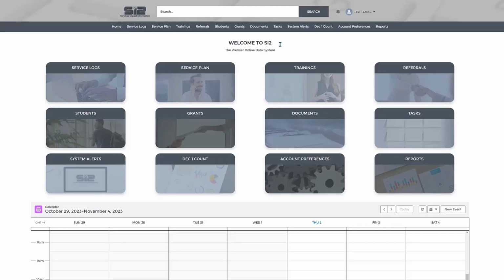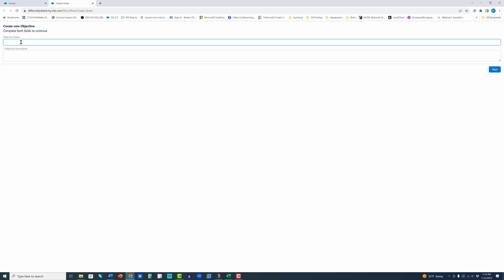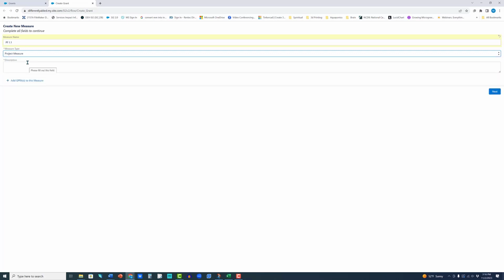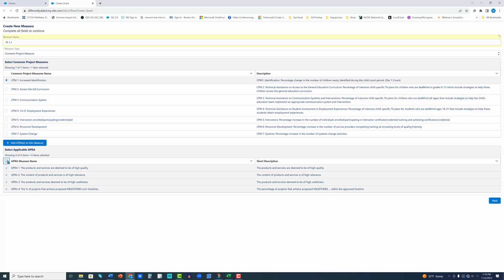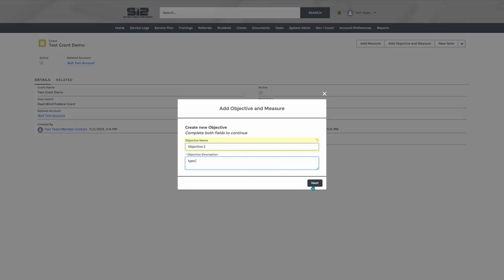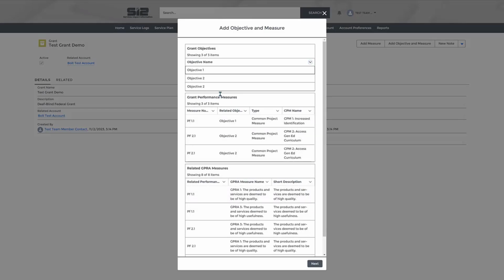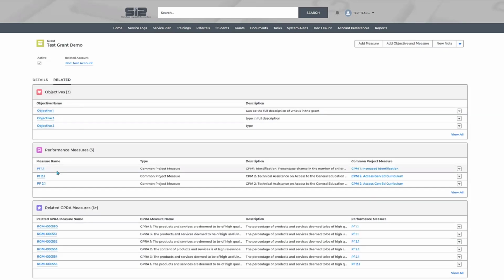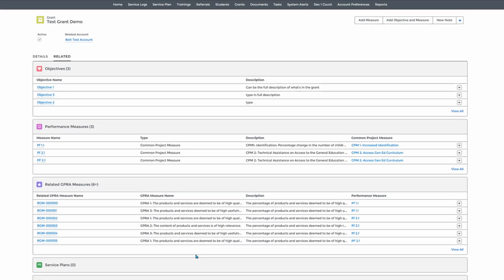SI2 Grant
This is an introduction to the new Service Impact and Information (SI2) data collection system for itinerant service providers.  This data collection helps collect and aggregate data for your effort and effect data as well as the correlation that impact was related to your services.